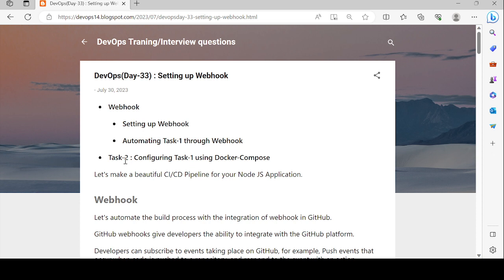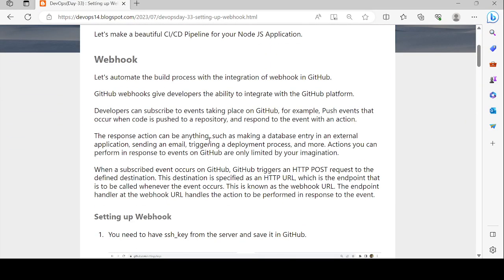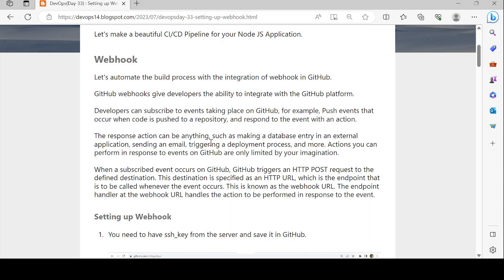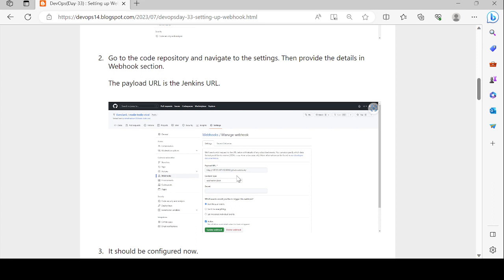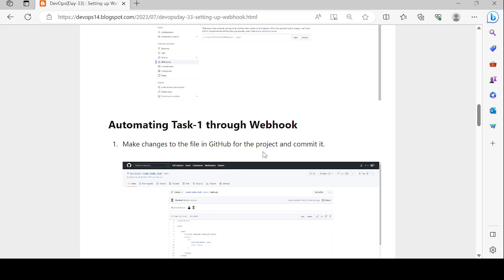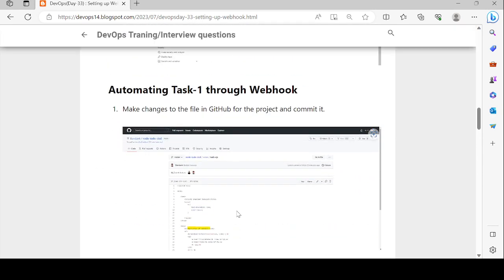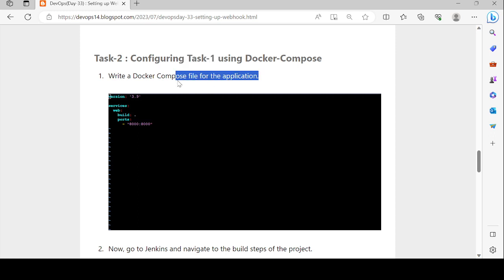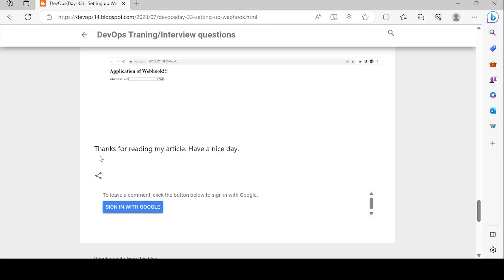DevOps(Day-33) : Setting up Webhook